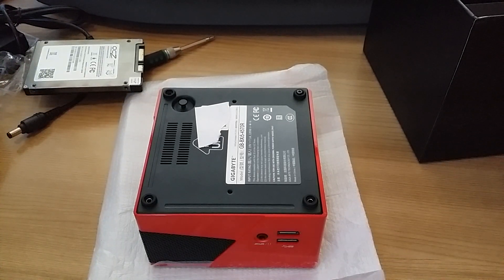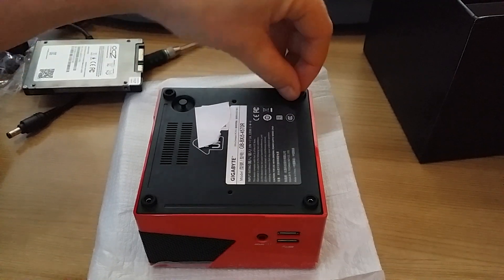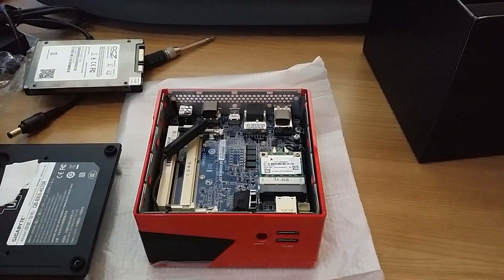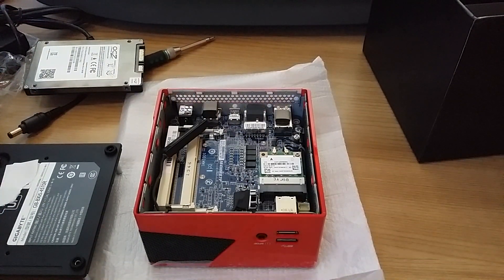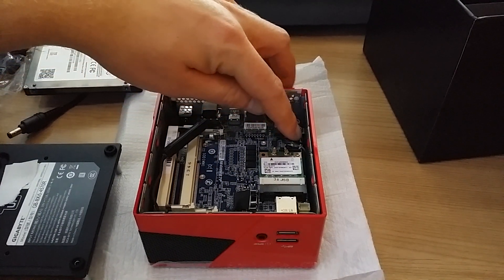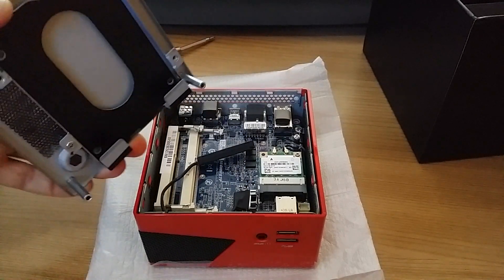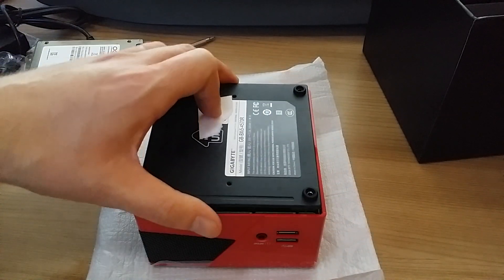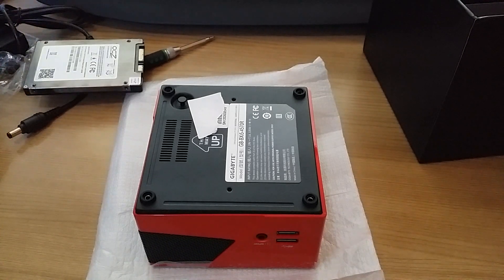Hands on Inside the Gigabyte Brix Pro GB-BXi5-4570R GB-BXi7-4770R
Inside the Gigabyte Brix Pro GB-BXi5-4570R GB-BXi7-4770R. Inside look at the Gigabyte Brix Pro with IRIS Pro 5200 Graphics.

I will upload some benchmarks videos asap. 3dmark11 score: 2215 note the 3d score is about the same as other iris pro 5200s even the i7 model again about the same as the i7 BRIX. Seems GPU wise they are about the same of course the i7 is much faster if you need 8 threads vs 4.